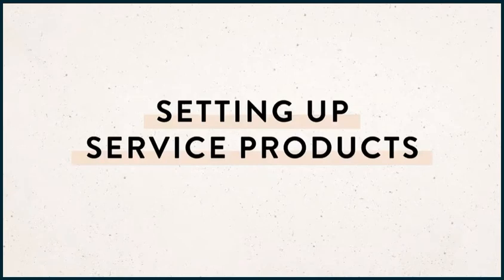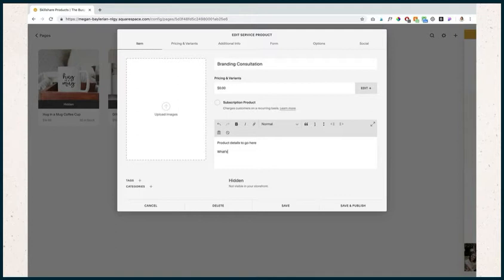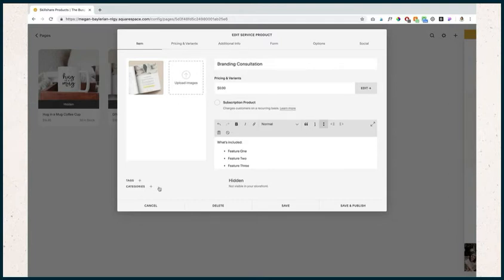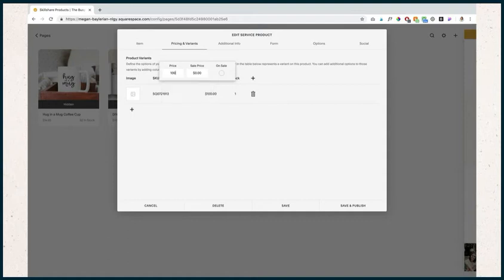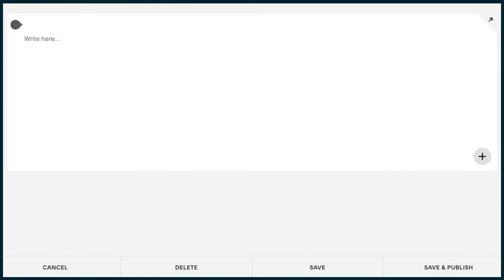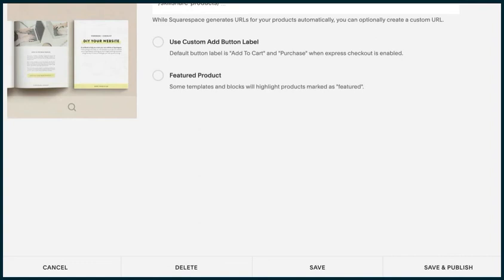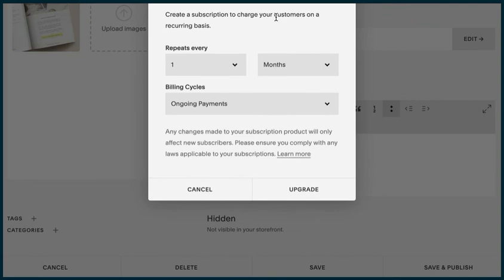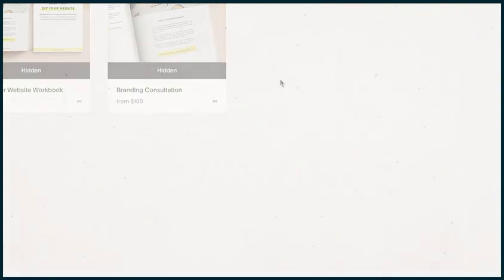STEP 4 Service products on Squarespace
Please stay tune for more upcoming TUTORIAL video's, If you have any request, please comment your request and I'll upload it as soon as I can.